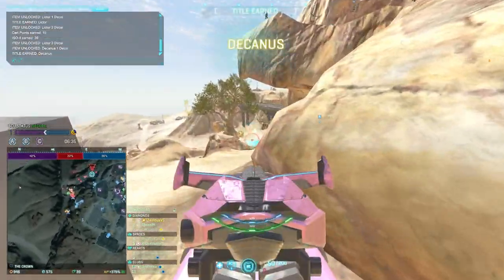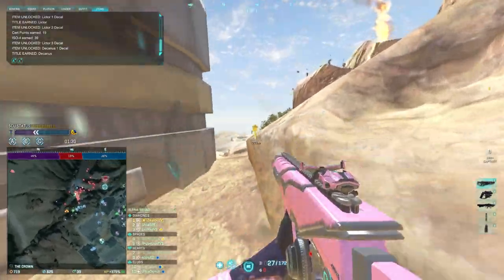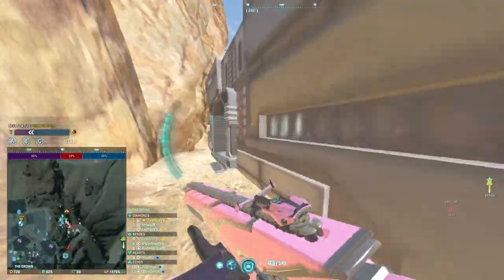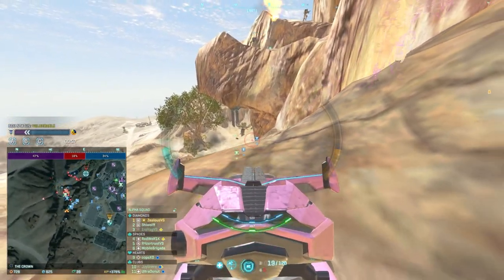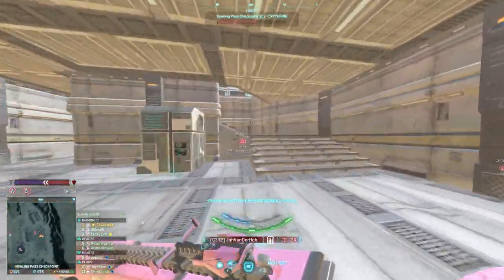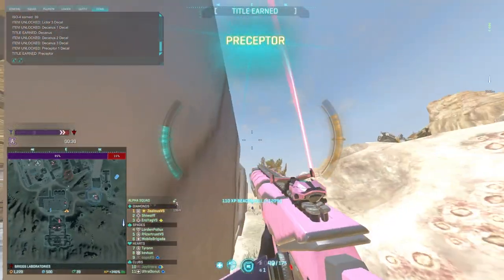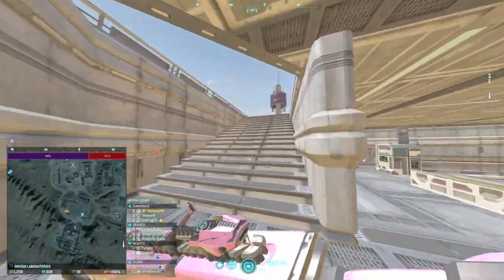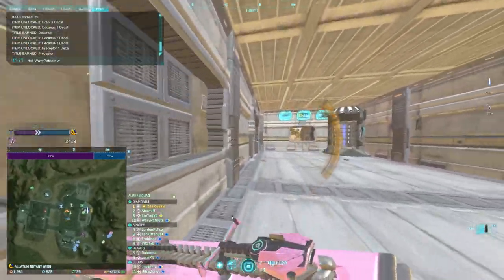How Tryhards Secretly Beat EVERYONE - Planetside 2